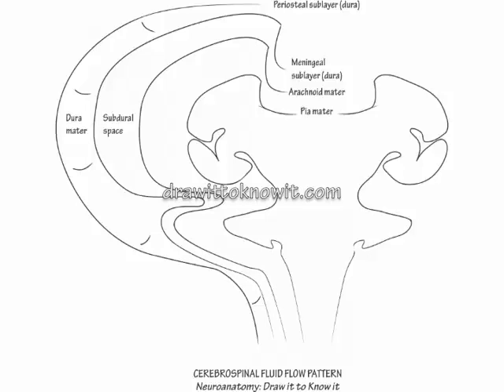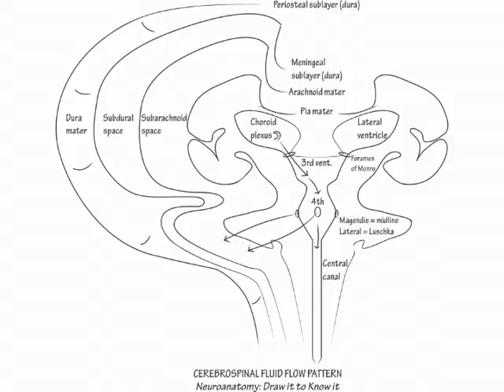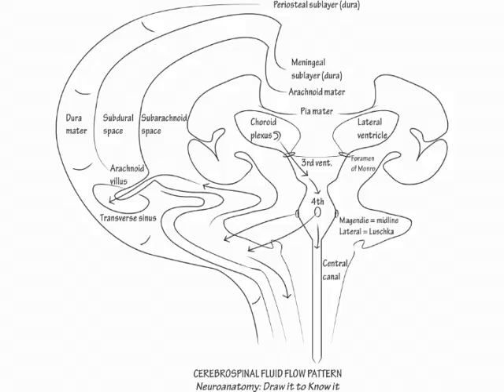Cerebrospinal Fluid Flow Pattern Draw it to Know it Neuroanatomy Tutorial